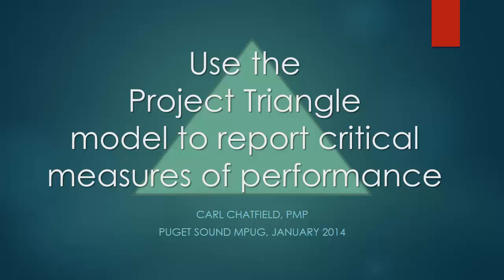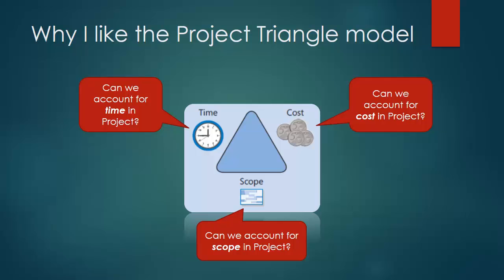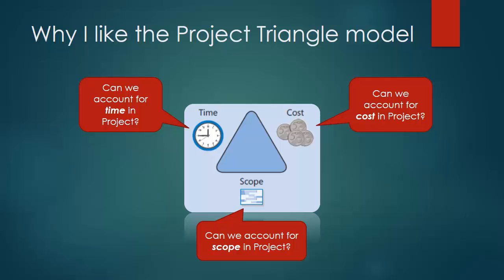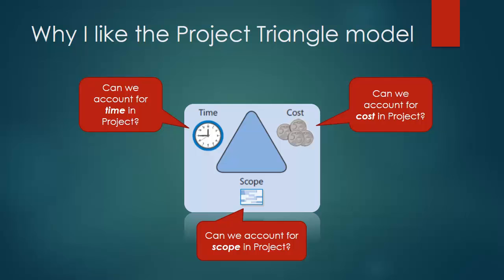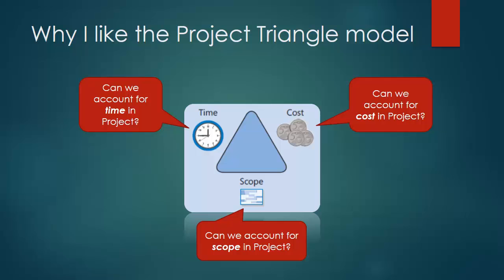Project Triangle-Based Reporting, Part 1 (of 5)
In January 2014 I presented "Use the Project Triangle model to report critical measures of performance" to the Puget Sound Microsfot Project User Group. This is the first of several segments of the screen-capture recording. This segment introduces the Project Triangle model (also known a the the "Triangle of Triple-Constraints." I illustrate the model explain why I think it's a powerful mental model for understanding and explaining key metrics of project performance. In later segments I demo related features in Microsoft Project.